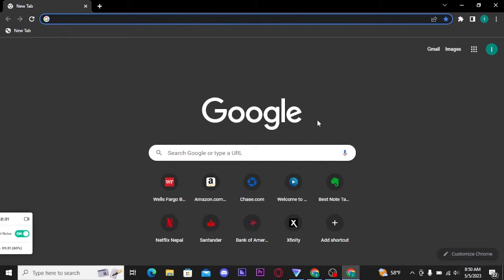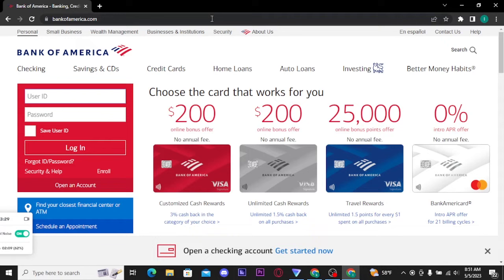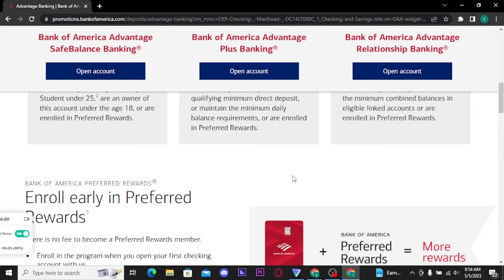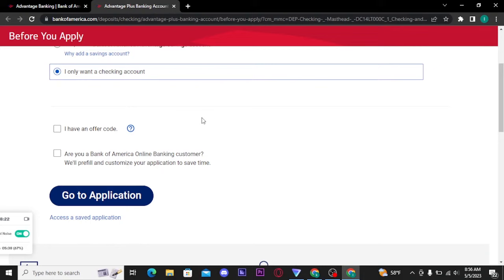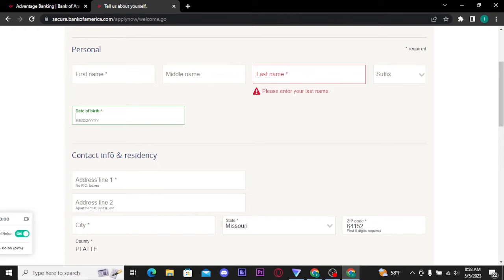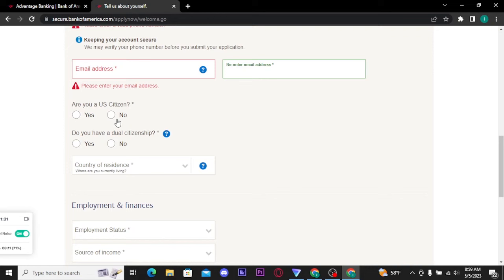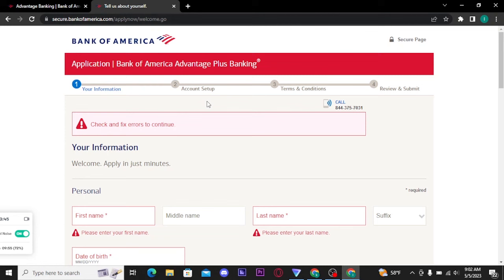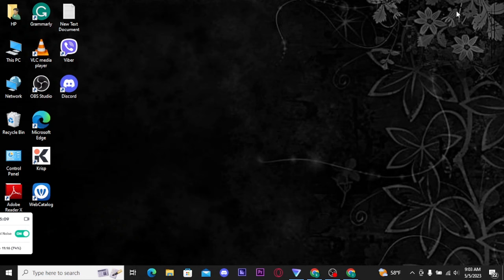How To Open Bank of America Account Online 2023? Bank of America Sign Up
Are you looking to open a Bank of America account from the comfort of your own home? In this video tutorial, we'll walk you through the process of opening a Bank of America account online. From selecting the right account type to providing the necessary information, we'll guide you through each step of the application process. Follow along and start your banking journey with Bank of America today!